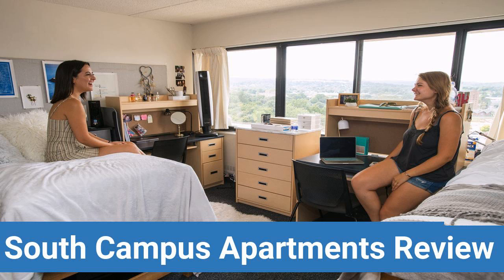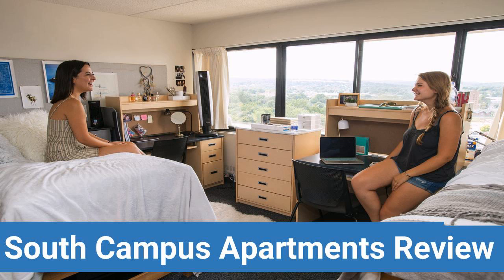Syracuse University South Campus Apartments Review